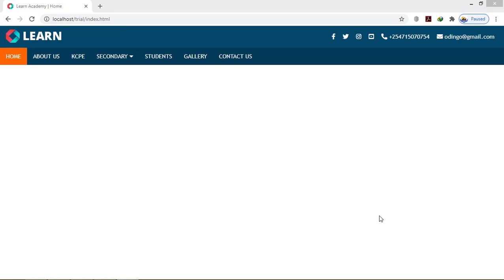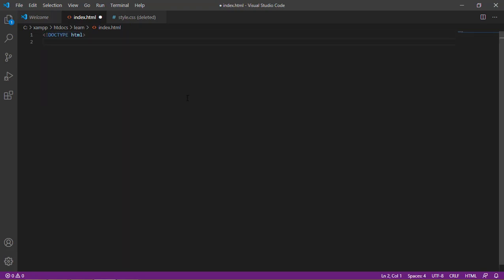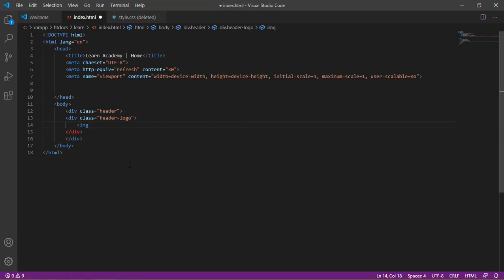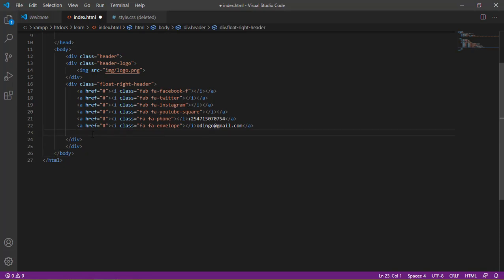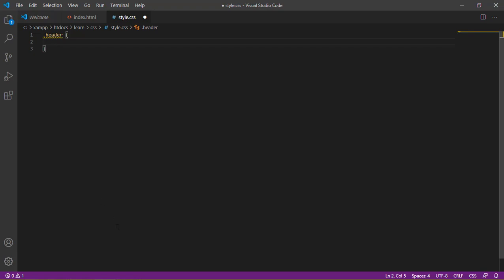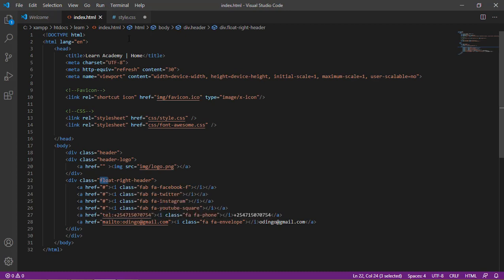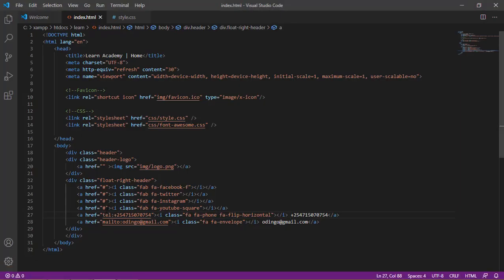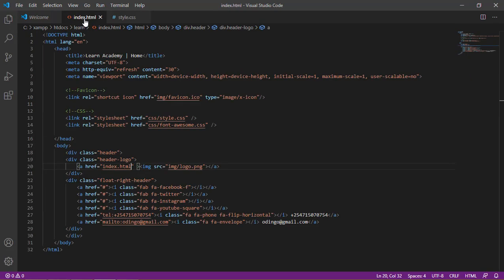HTML/CSS: HOW TO MAKE HTML PAGE HEADER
This video explains how to use html-css to code for html page header. This lesson requires the following resources:
1. HTML/CSS editor.

3. Favicon size: 16px by 16px or 32px by 32px or 48px by 48px.
4. Logo image with transparent background (150px by 36px) or depending on your specification.